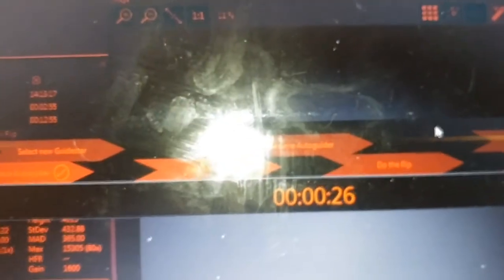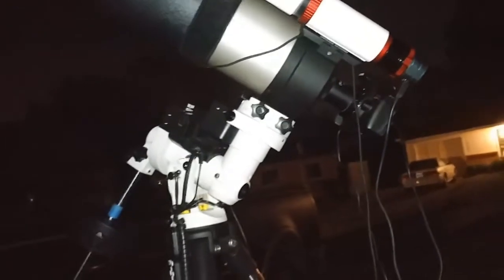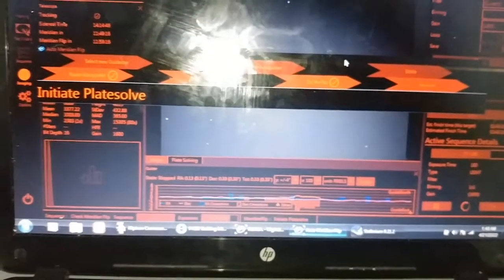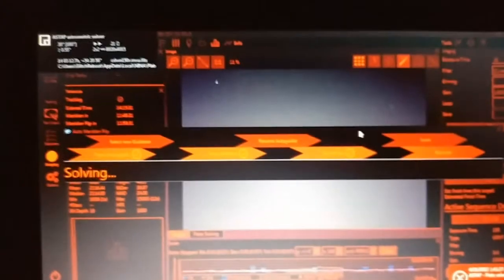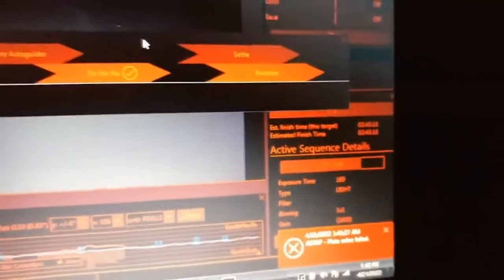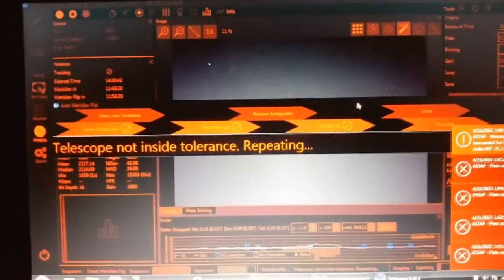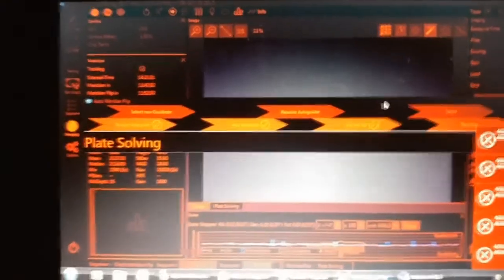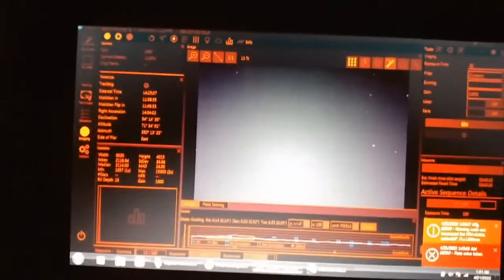Meridian Flip in N.I.N.A.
I use the software N.I.N.A. to run my telescope, mount and cameras. This was just a quick video showing how N.I.N.A. handles an meridian flip automatically.